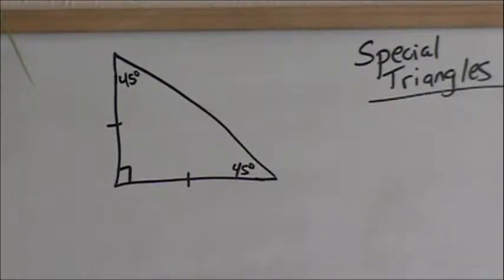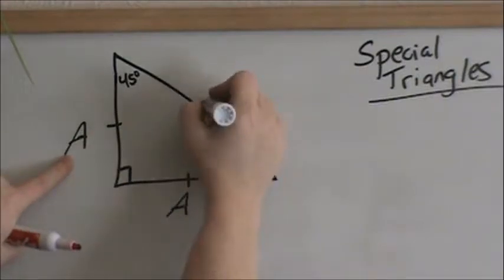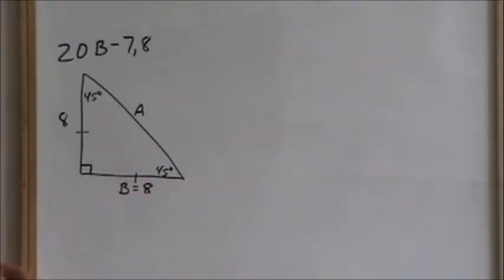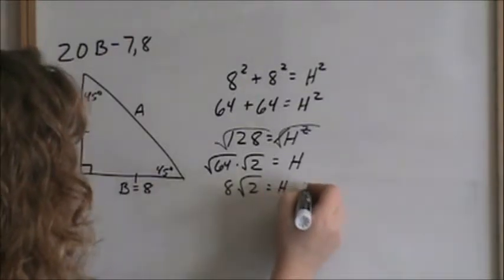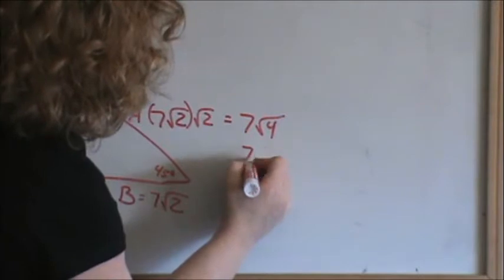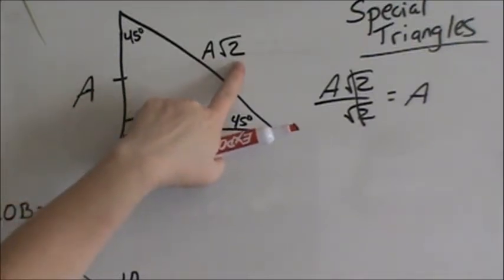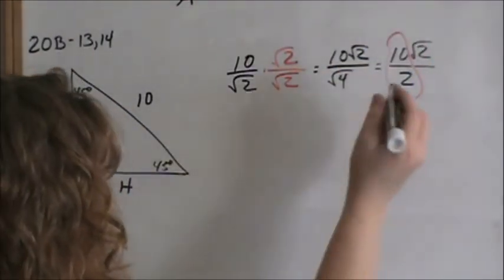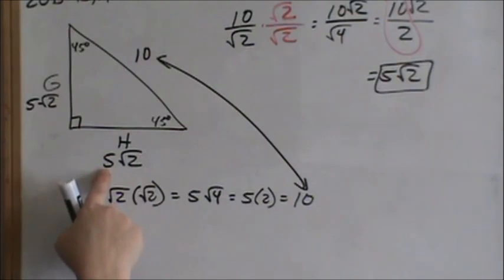Lesson 20: 45- 45- 90 Triangles